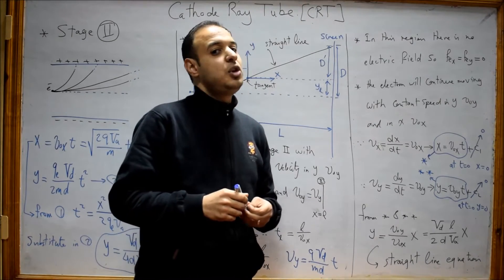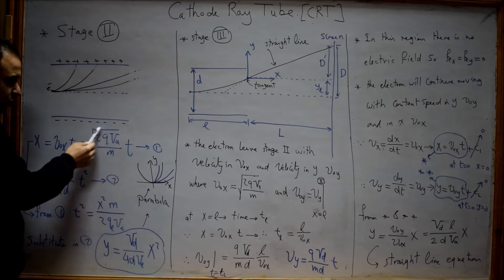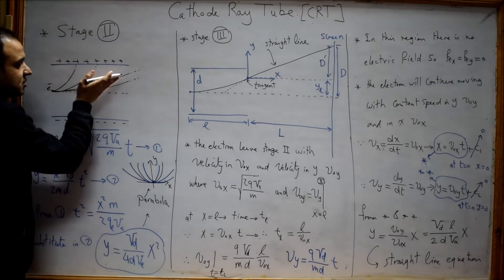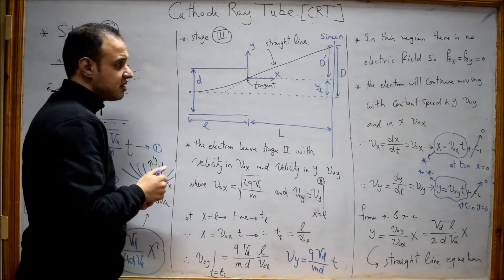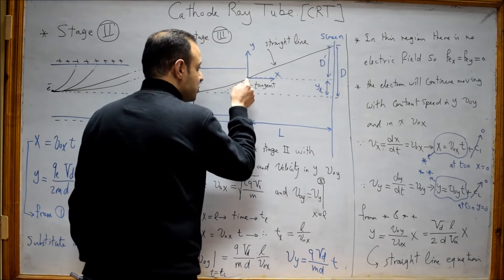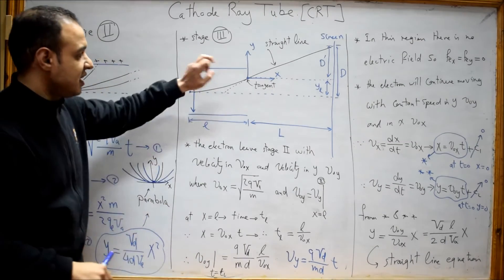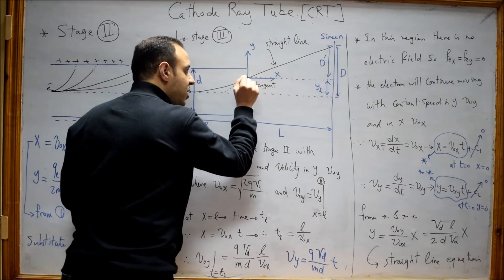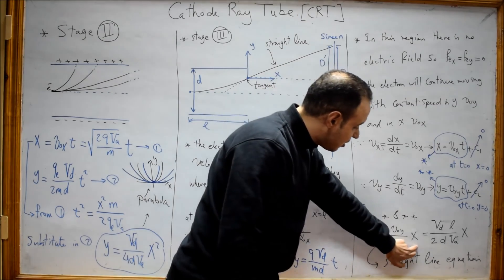Lec 4-Cathode Ray Tube-Stage 3 From Deflection Plates to Screen-English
-  Physics and analysis -  English